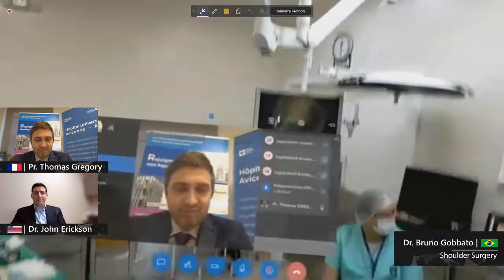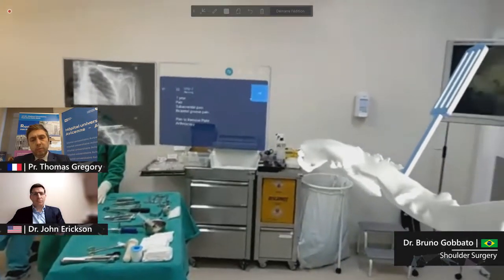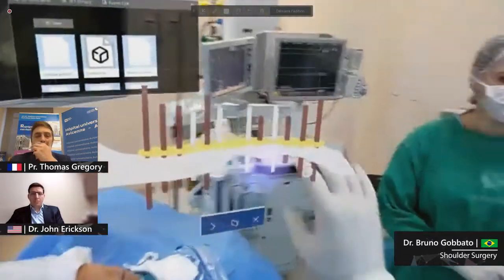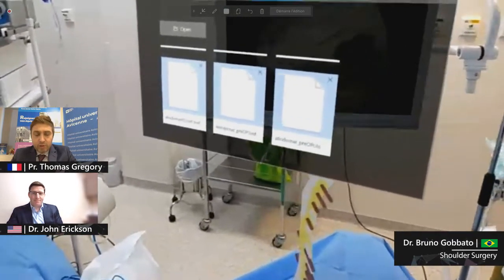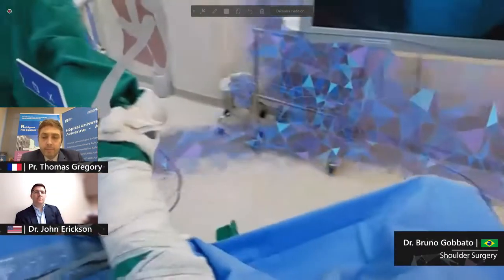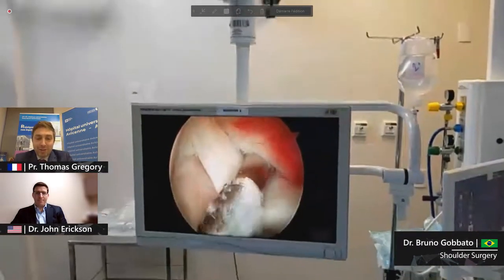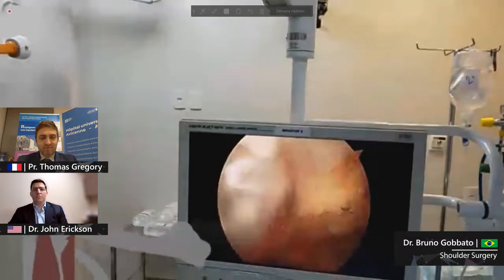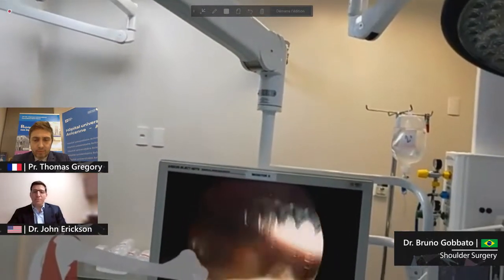24 hours Holographic Surgery - Plate Removal W/ Shoulder Arthroscopy by Dr Bruno Gobbato , Brazil .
A detailed step by step holographic plate removal with   Shoulder Arthroscopy by Dr Bruno Gobbato , Brazil .